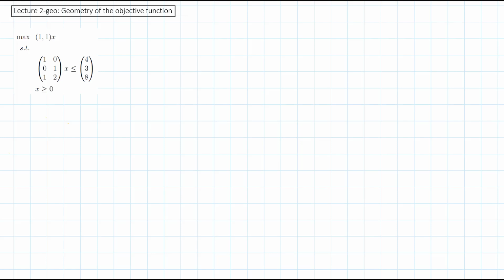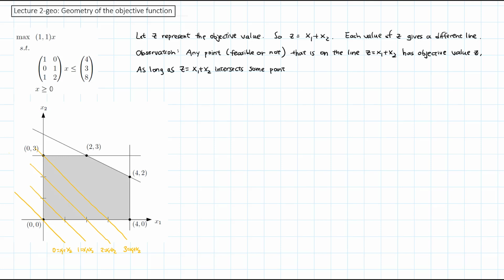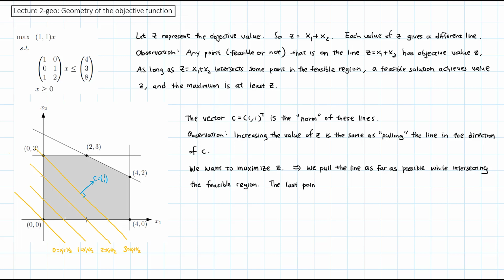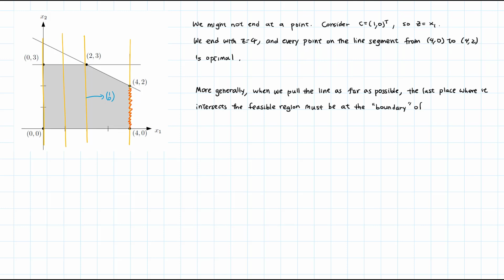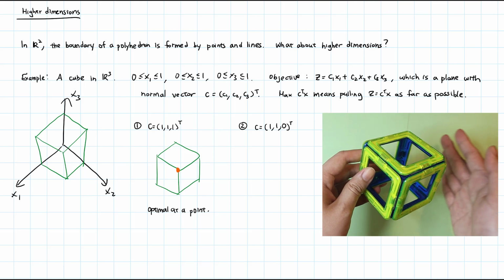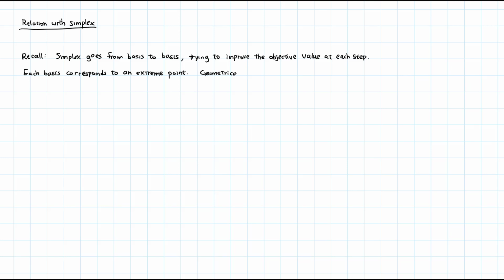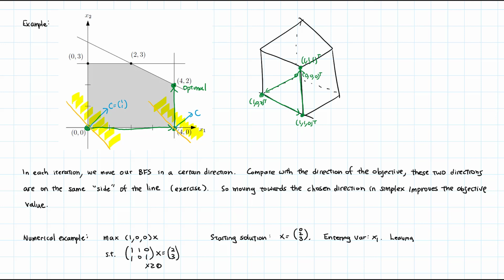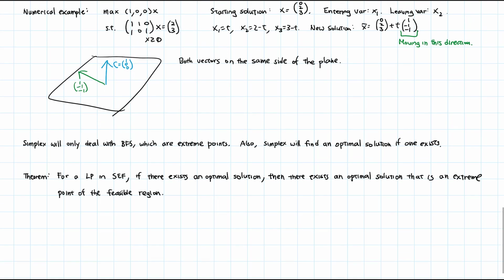Lecture 2-geo: Geometry of objective functions